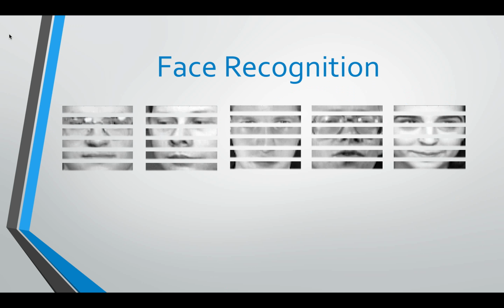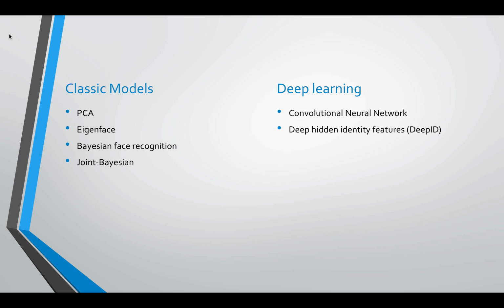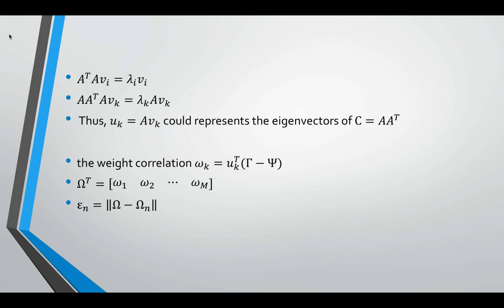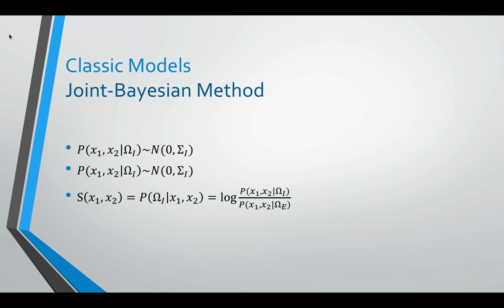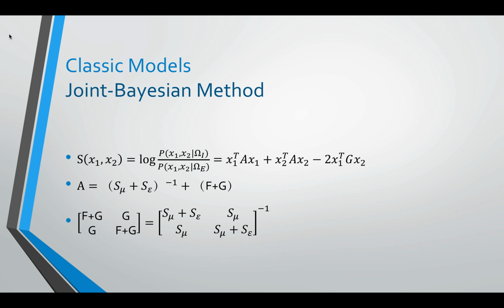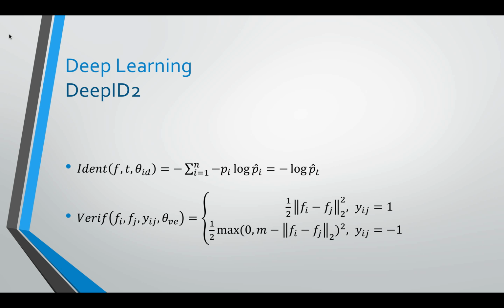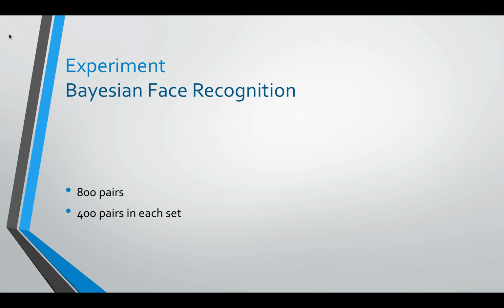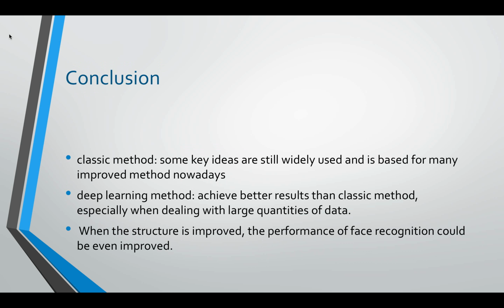classic models and deep learning method for face recognition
A course project video for pattern recognition